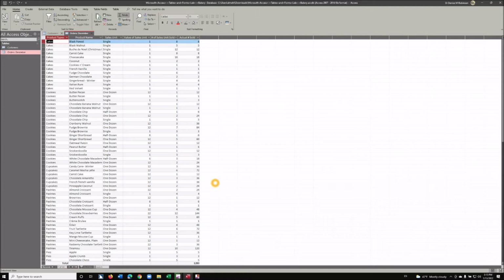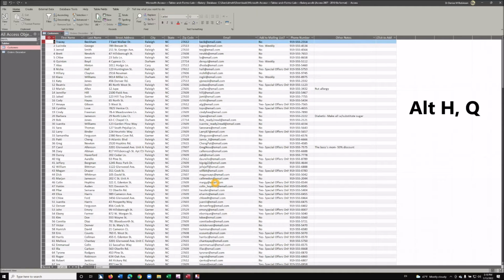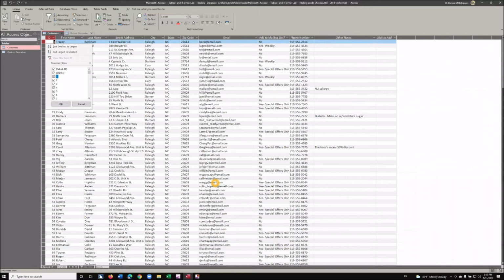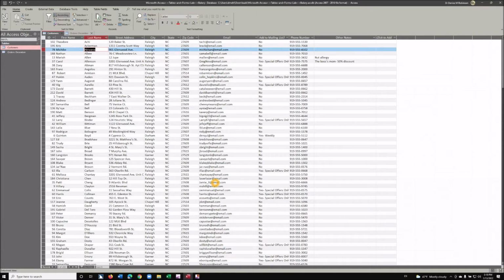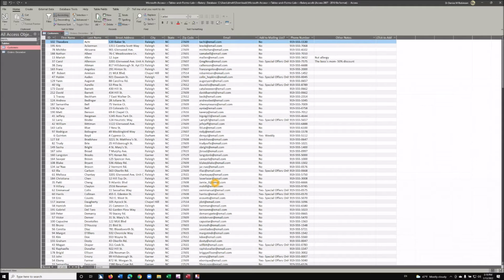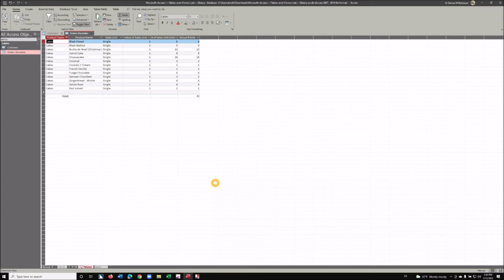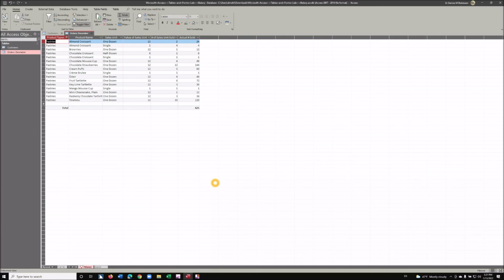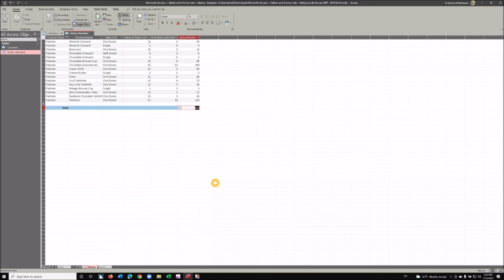Filtering Data using information, Microsoft Access and Jaws screen reader